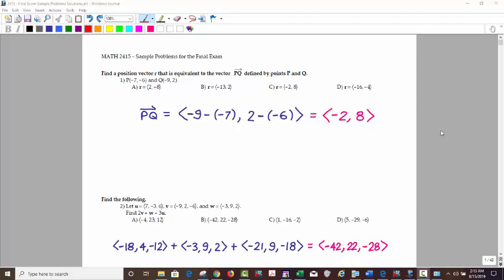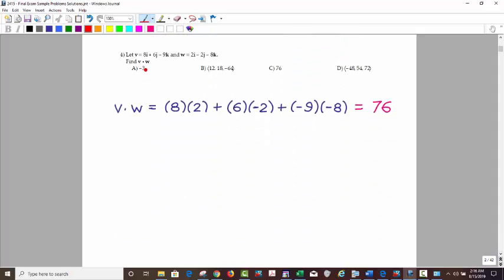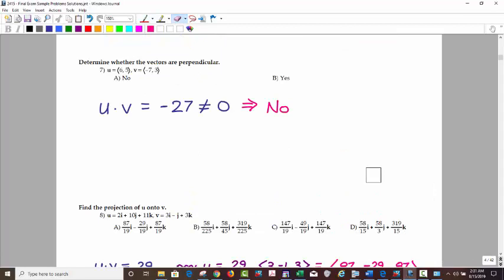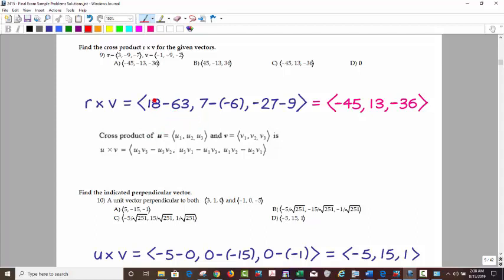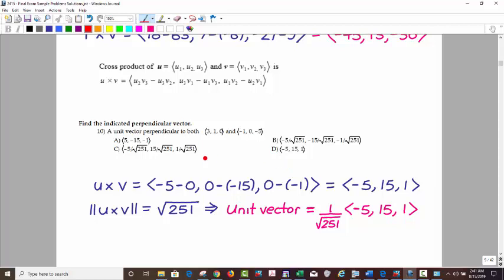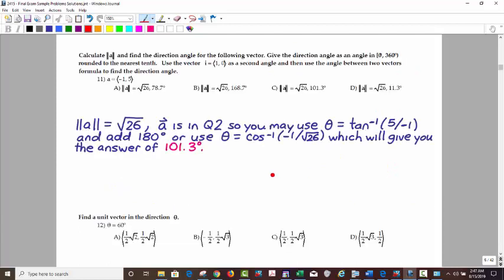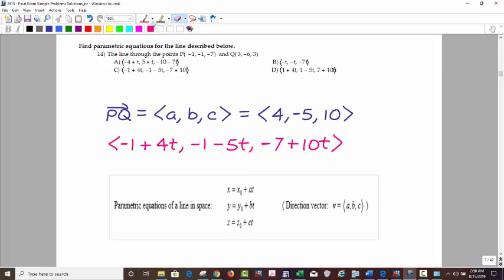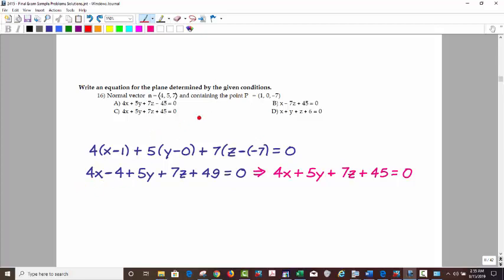MATH 2415 - Solutions to Sample Problems for Final Exam (1 - 16)